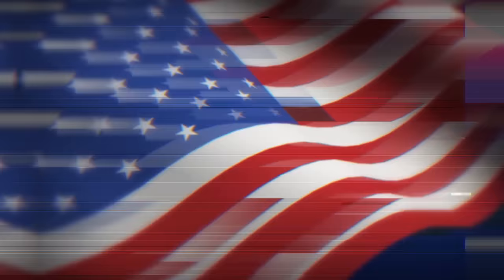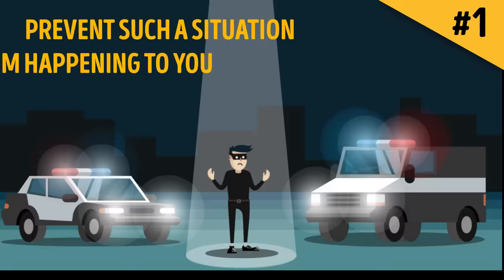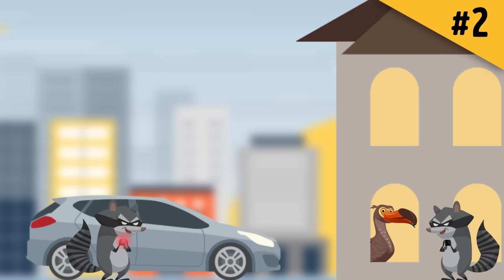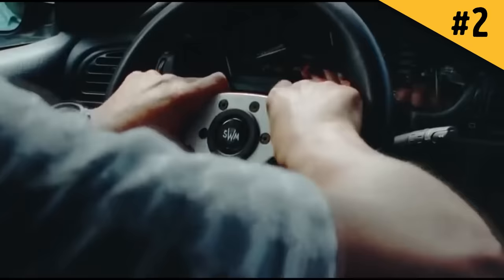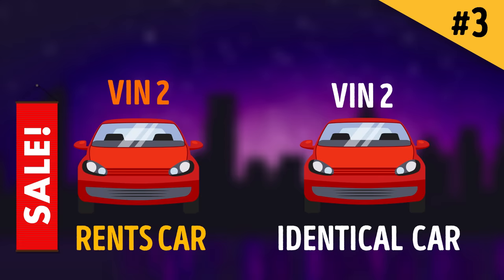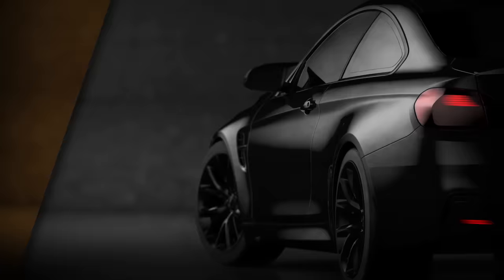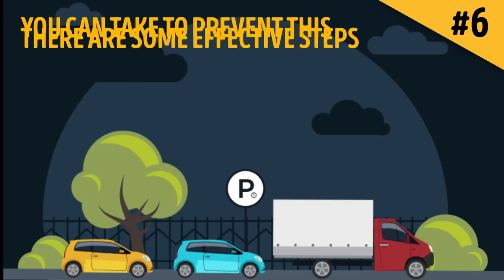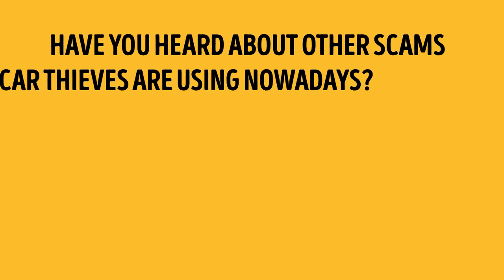If You See a Coin In Your Car Door Handle, Run And Call the Police!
We are going to reveal 7 new tricks car thieves are using and what you can do to save your car from being stolen. Remember these secret tricks to protect yourself.
About one million cars are stolen in the US each year. The biggest targets are Toyota, Honda, and General Motors vehicles. According to the thieves themselves, this is because these cars are a little easier to steal and their spare parts are in high demand.
New-generation car thieves are using gadgets to steal vehicles. Criminals are hacking into the latest “keyless” systems to enter the newest models. Criminals copy and reproduce your car's VIN to organize a huge fraud scheme. Another way car thieves get close to your vehicle is by posing as, for example, mechanics. Some thieves will hang out around grocery stores and major supermarkets and stalk their prey, so to say.

TIMESTAMPS
Blocked car announcement scam 0:43
New-generation car thieves 1:48
The VIN trick 4:06
Fake mechanics 5:57
Late night alarm 6:29
Parking lot attacks 7:14
The coin trick 8:18

SUMMARY
-Criminals have an announcement made that your car is blocking theirs and attack you as you rush to the car.
-New-generation car thieves use complicated signal pinging to open your car, so if you have a car with keyless entry, get a special radio signal deactivation option.
-Criminals copy and reproduce your car's VIN to organize a huge fraud scheme.
-Service your car in trusted places only.
-Thieves set the alarm off in your car in the dead of night to make you disable it.
-Some thieves wait for a lone shopper to walk to their car in the parking lot and attack them.
-The coin used by thieves prevents the lock on one of the doors from working, the owner walks away, and the thieves get in.